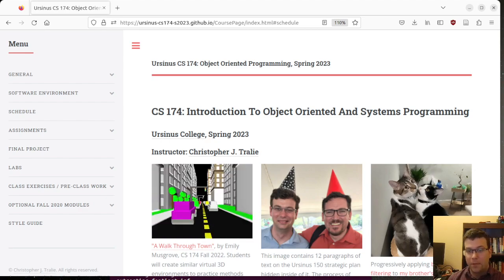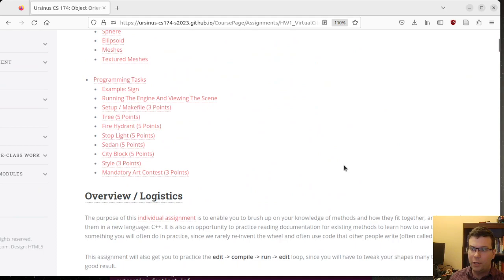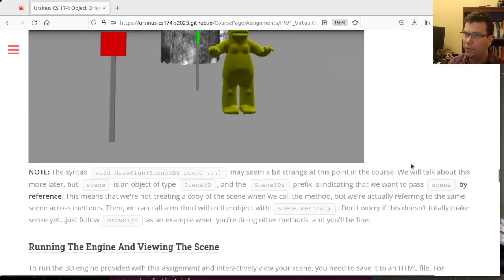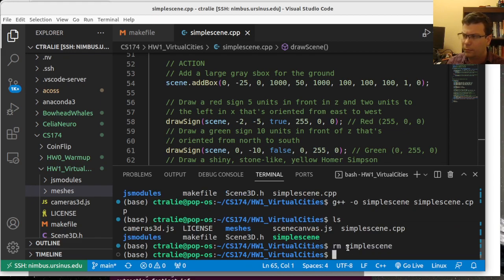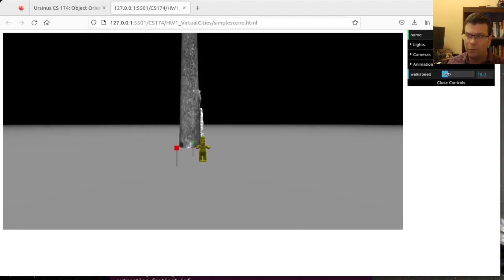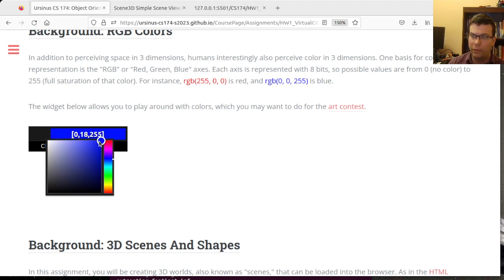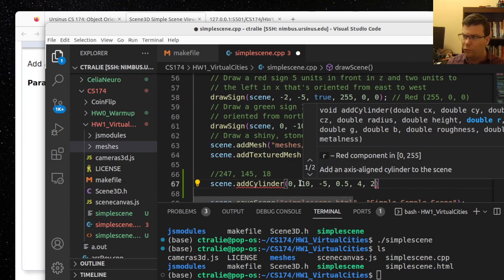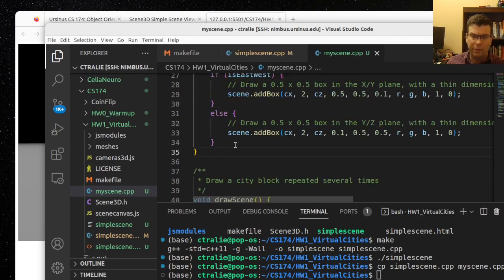CS 174 HW1 Primer